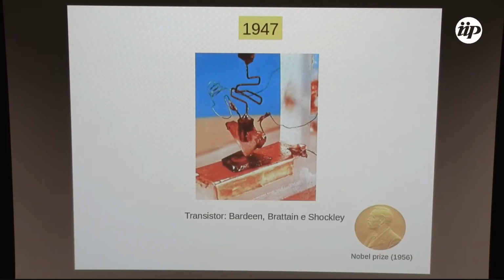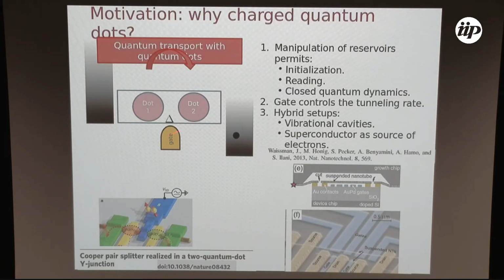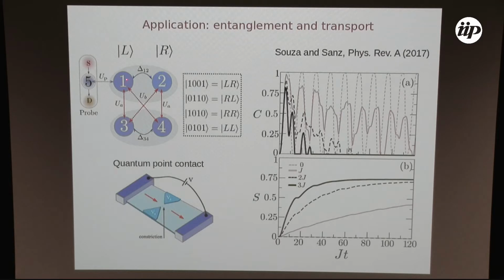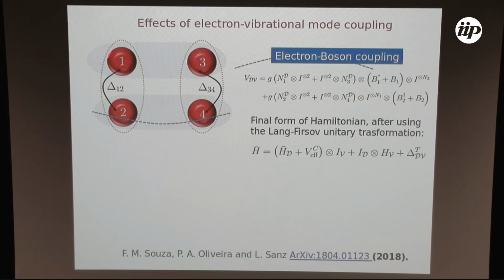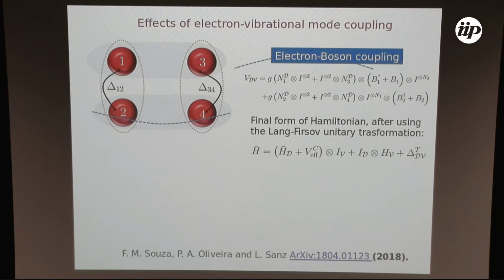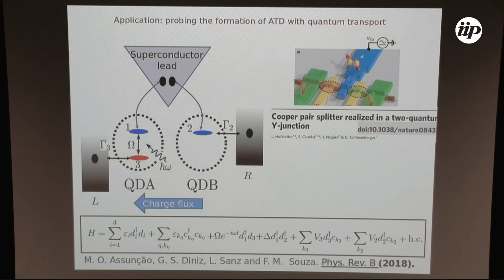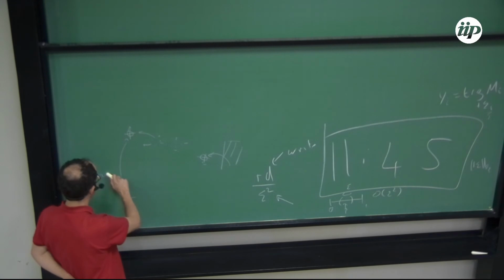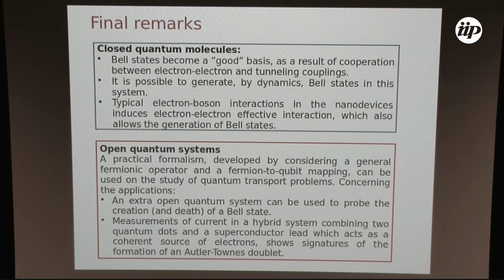Quantum entanglement driven by electron-nanomechanical coupling - Fabricio Macedo de Souza